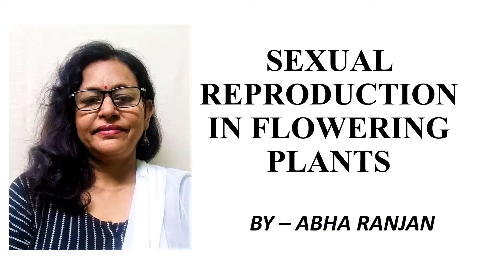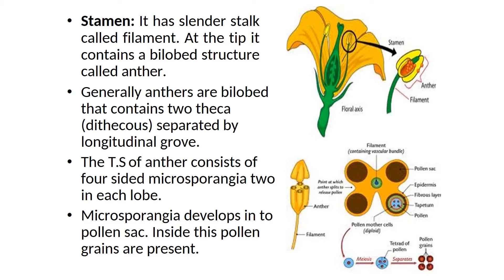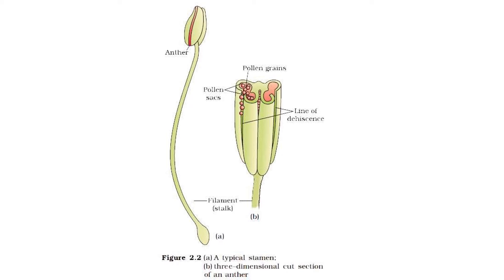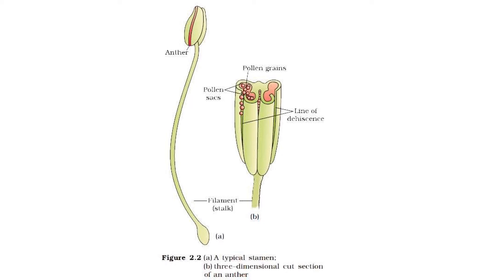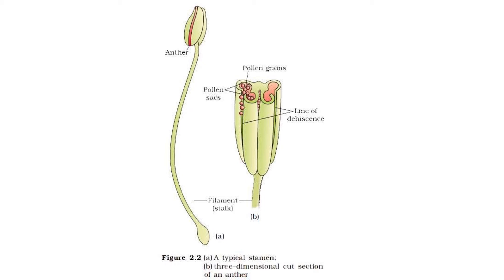MOD.-1_LECTURE - 4 SEXUAL REPRODUCTION IN FLOWERING PLANTS PART-2 || BOTANY BY ABHA RANJAN